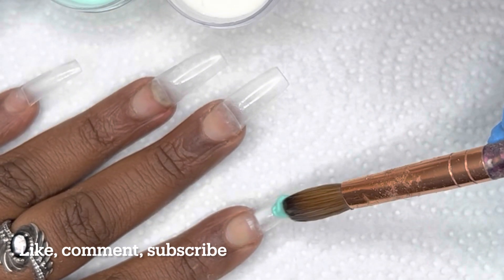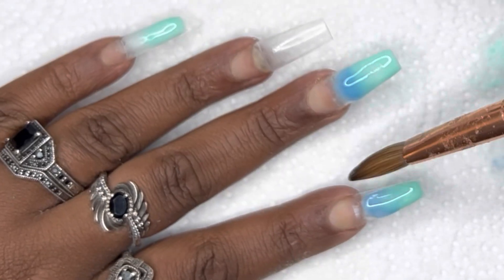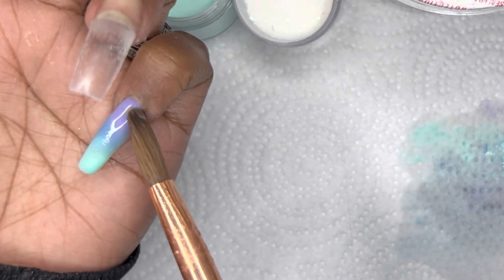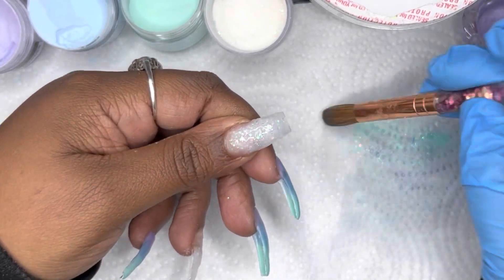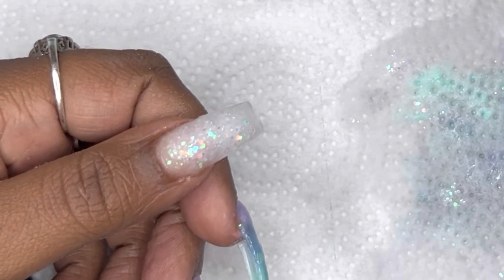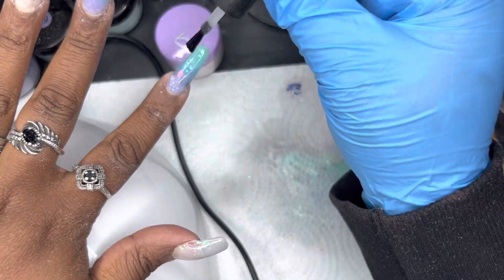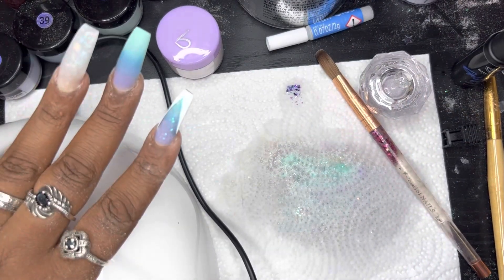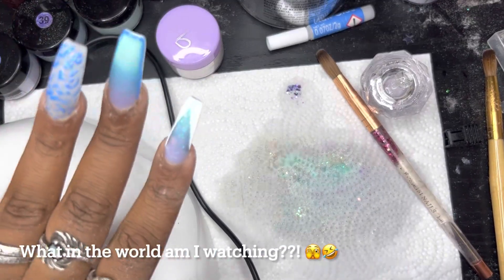How to tri color ombré | tutorial | colorful acrylic nails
Hello all! Welcome to this tri color ombré tutorial for the nail lovers. Tips and tricks for the best ombré.

Products used:
Kolinsky acrylic brush
Colored acrylic Modelones Amazon
Clear acrylic Mia Secret Amazon
Monomer Mia Secret Amazon
Gel polish Beetles Amazon
100/180 nail file Sally Beauty
Nail drill Melody Susie